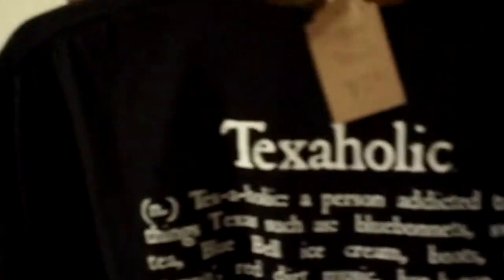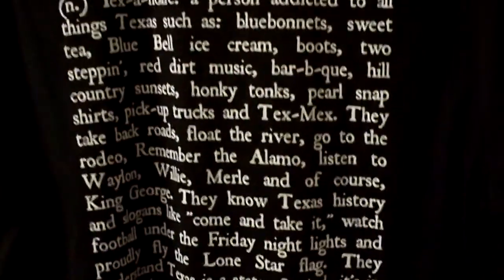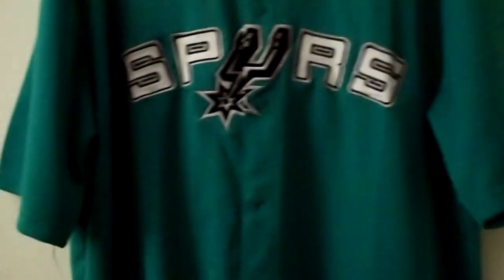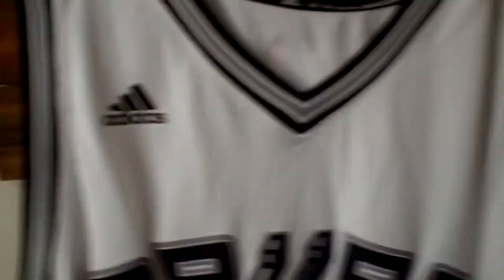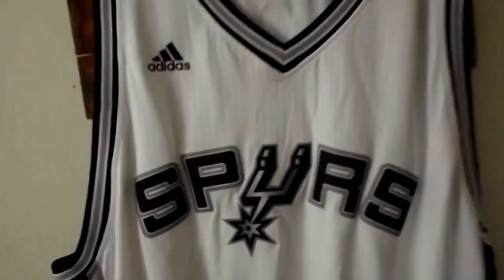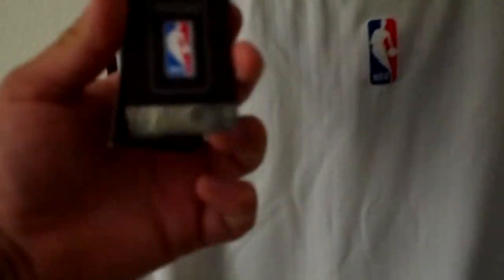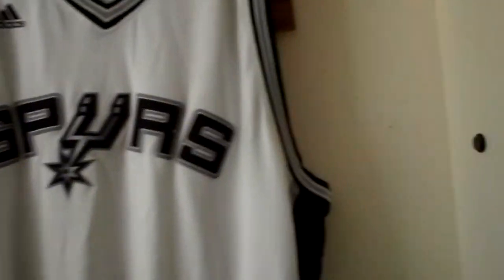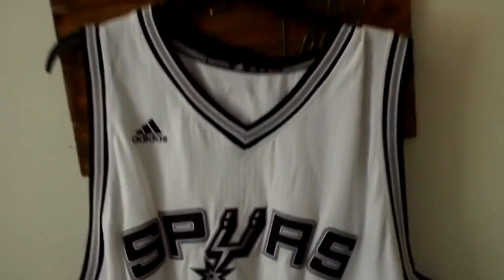3 MINUTE CLOTHING STEALS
Comment what you think the price of the defective Spurs jersey was?